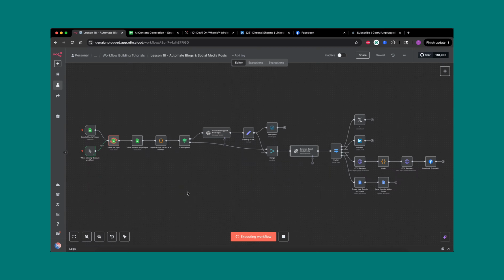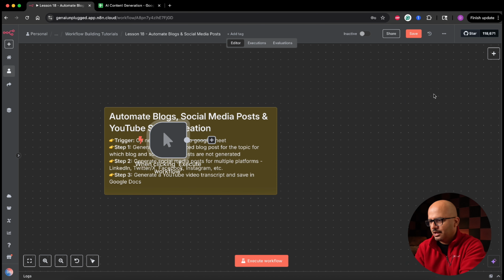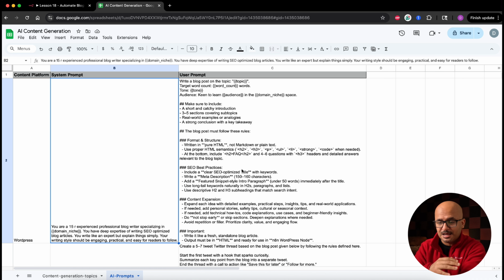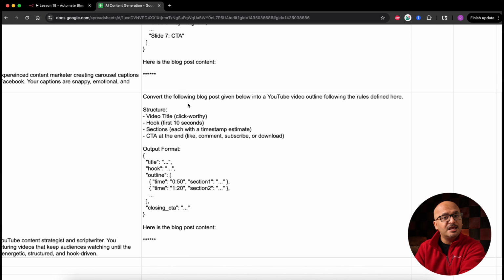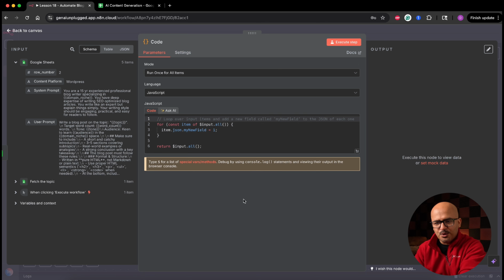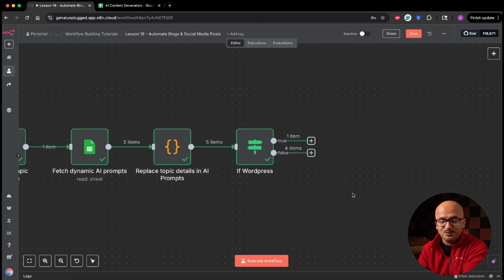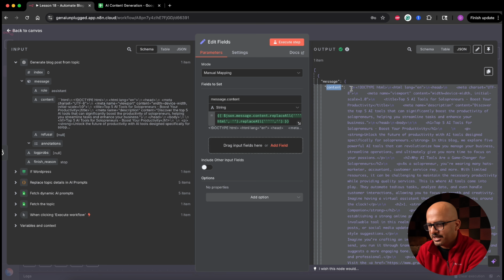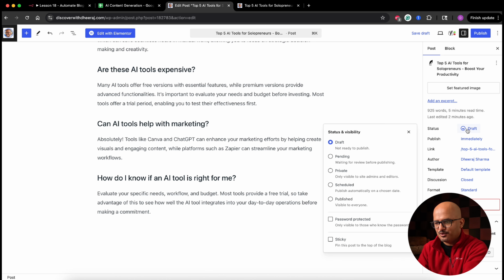How I Made AI Write My Blogs For Me using n8n and OpenAI | n8n Full Course Tutorial | AI Automation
In this n8n tutorial, you will learn how to automate the content creation process by building an AI-powered workflow that generates blog posts, social media content, and YouTube scripts.

Traditional content creation is time-consuming, involving manual research, writing, and editing, which can lead to delays and missed opportunities. By automating with AI this process, you can free up valuable time to focus on creativity and strategy, ultimately protecting your leads and building your assets.

In this video, we will create a workflow that triggers on new topics added to a Google Sheet, generates SEO-optimized blog posts, creates social media posts for various platforms, and even drafts a YouTube video script.

This step-by-step guide will empower you to streamline your content creation and maximize your productivity.

⏱️ Timestamps / Video Chapters:
0:00 Automating Content Creation with AI in n8n
1:25 Setting Up Google Sheets for Topics
8:30 Dynamic n8n AI Prompts for Content Generation
18:25 Generating SEO Optimized Blog Posts in n8n
26:55 Creating Social Media Posts from Blogs